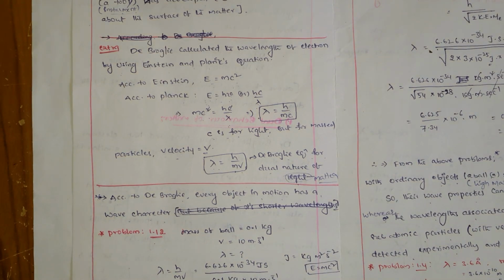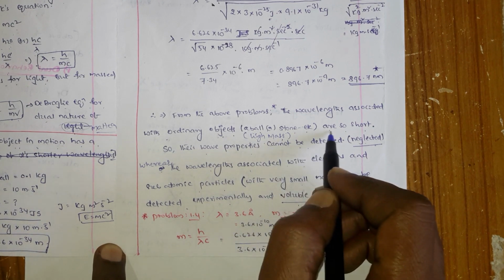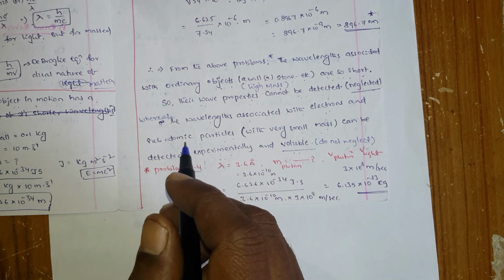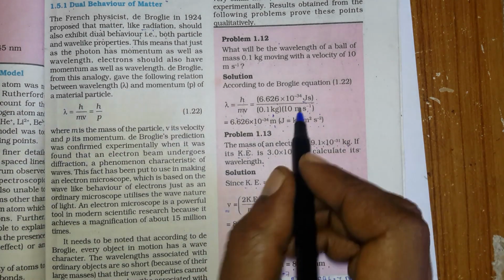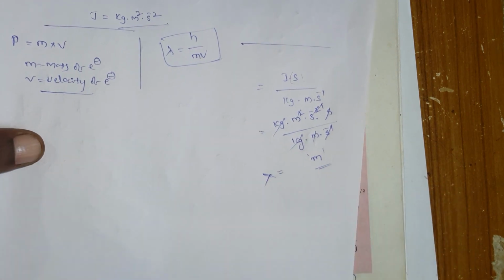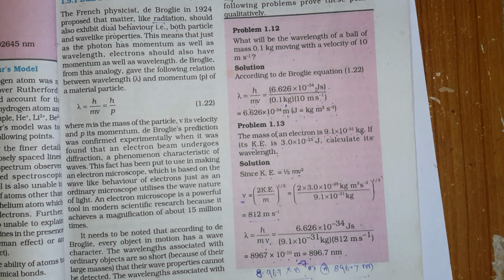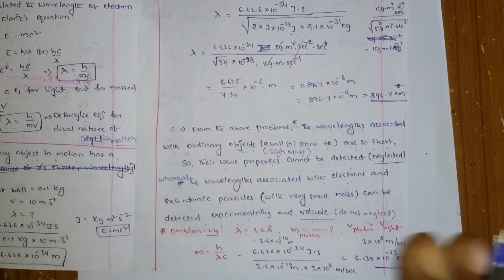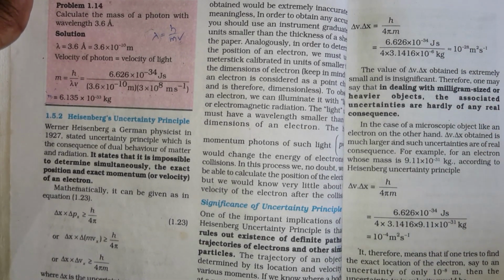Lecture-10, Dual behavior of matter-2